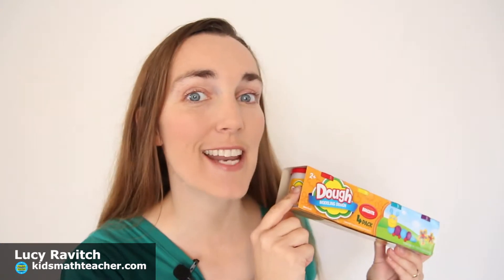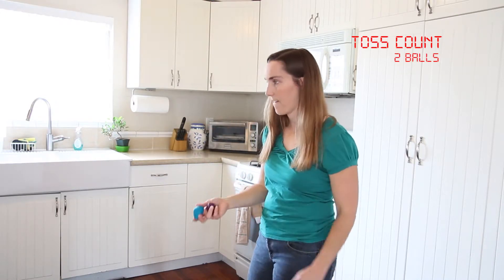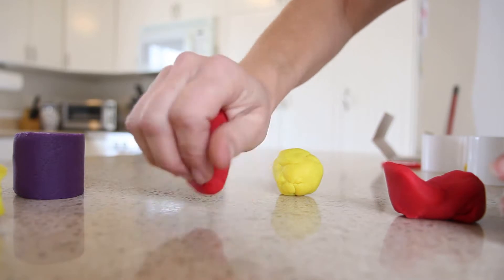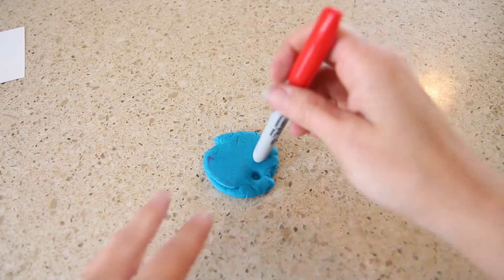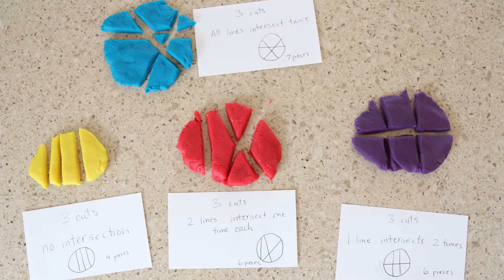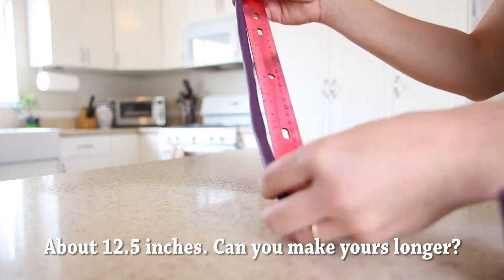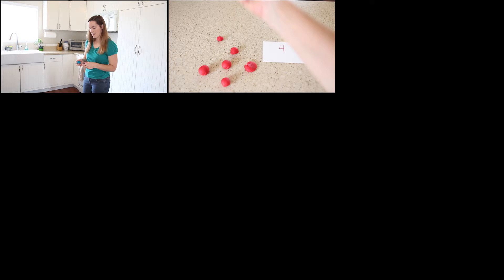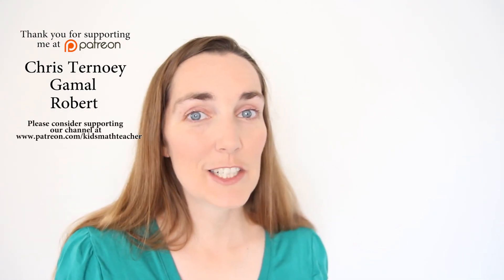Math activity Thursday with Play Doh - 10 ways to play & incorporate math! Kids Math Teacher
Today for Math activity Thursday we're going over 10 fun ways to make Play Dough a math activity!

Transcription: Hi, I’m Lucy Ravitch from Kidsmathteacher.com where we take everyday things and turn them into fun, hands-on math activities!
[Music] Yay!
For today’s math activity Thursday we’re working with Play Doh.
There are so many things you can do with Play Doh!
As you might have noticed there are numerous YouTube channels that have millions of views of kids and adults playing with play-doh.
Today I'm going to show you ten things you can do with playdoh to make it a fun math activity.
Number one, Toss it!
When you toss it, how many times can you catch it in a row? About how high are you tossing it?
Can you toss two playdoh balls up in the air and juggle them with one hand? Maybe you want to toss three using both hands and time how long you can keep on juggle them.
So, when you're tossing your playdoh, talk about the size, the color... what would make it easier to juggle? Plus, when you time yourself, you can compare your different times.
Next up, # 2 smash it.
Kids may find it really fun to count using the smashing method,
or to have smashing being part of a game.
Number 3, shape it.
Make fun shapes with it! Can you talk about 3D shapes? Make a cube, sphere, parallelogram, and more... Maybe they will discover they like sculpting.
Number 4, the every popular… Hide things in it
There’s a reason the YouTube videos of opening things are so popular--it's curiosity. You just want to wonder... what is inside.
So take a few toys, see if you can hide them in Play Doh, and have them guess based on the size and the shape of the Play Doh, if they can know what's inside.
Number 5, make imprints on it.
This is a pretty simple one… use your finger or toothpick to practice counting. Maybe you can make an array on your Play Doh piece. Maybe you'll make a design with your imprints. As you discuss and observe you can mention a lot about math!
Number 6, have fun cutting it.
Using scissors, or a butter knife, cut up your playdoh. If you cut it just three times, how many pieces will you have?
It’s kind of a tricky question… since you can make separate cuts that never intersect, or you can make cuts that do intersect, that would make a lot more pieces!
Find the most and the lease amount of pieces using straight cuts! Try different numbers, and see what they are. What would happen if you used curved cuts?
7, weigh it.
See how many ounces you have of dough. What is that in grams?
It can be fun to make it a game to see if you can make two identically weighed pieces of dough.
8, measure it.
Using your ruler, how long can you extend one ounce of Play Doh?
How about seeing how tall you can get 3 ounces to stand?
# 9 Roll it.
Have rolling competitions. What shape rolls the farthest with one push? Is there an ideal size for a piece? If it’s too big it might be weighed down, but if it’s too small it might get lost.
#10 Compare it
In a way we've been making comparisons the whole time!
If you tossed it, you might have compared how high you tossed it, or compared the numbers of tosses you were able to do to keep it in the air.
If you smashed it, it’s easy to see the difference between the ones you smashed and the ones you didn’t.
Lots more comparison goes on with all the ways we used Play Doh today!
 You can compare the different shapes, sizes, and amount of time things take.
Overall, I hope you had a great time today seeing that math and fun go hand in hand.